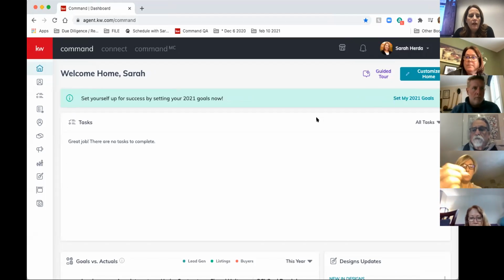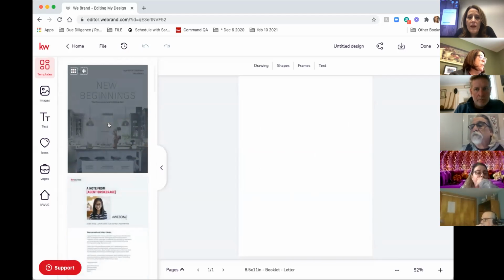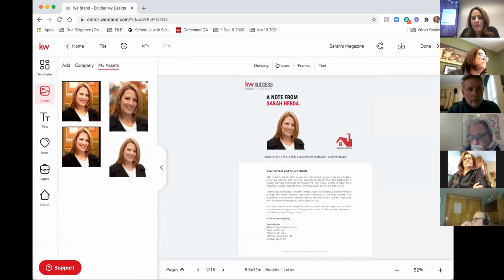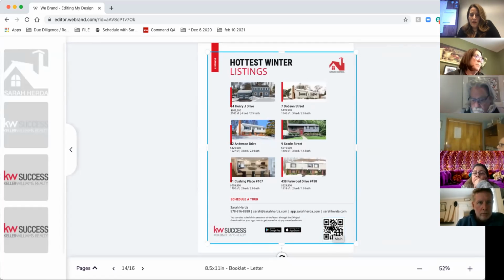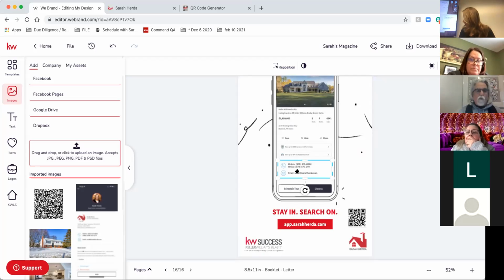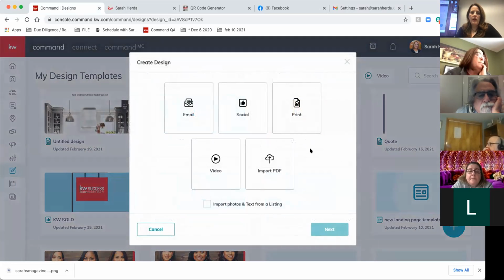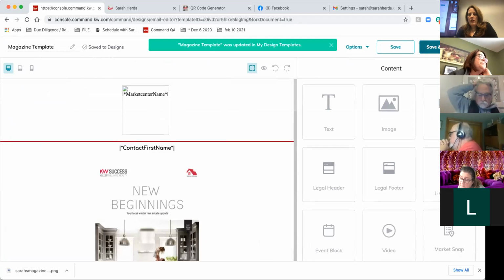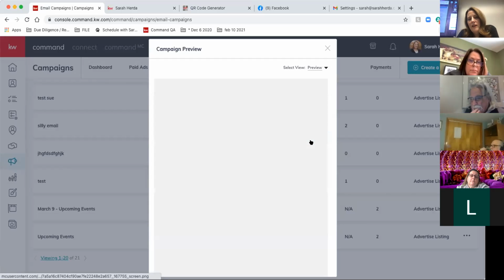Feb 2021 - Create your Personally Branded Agent Magazine